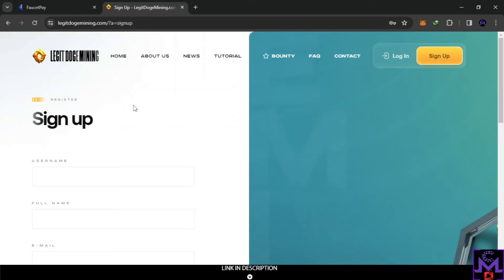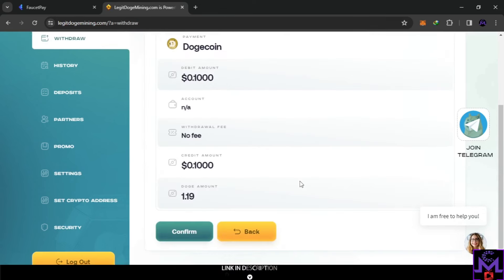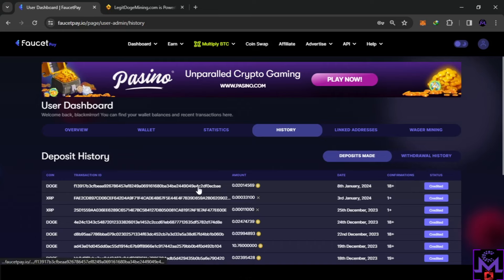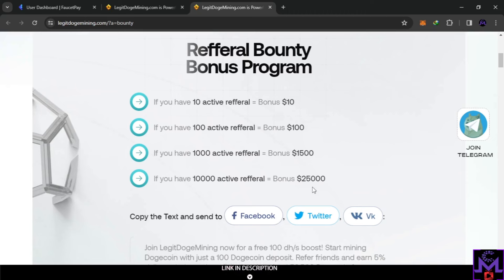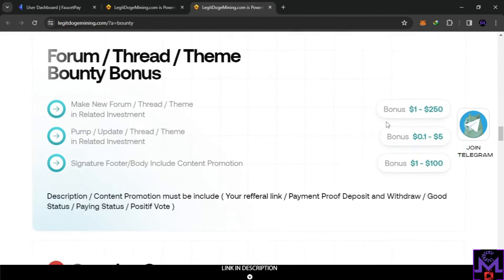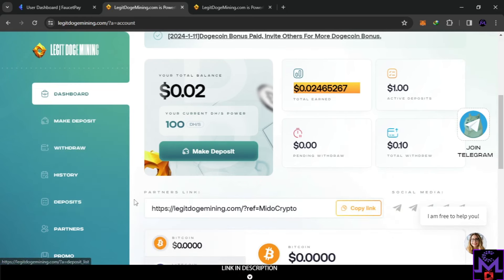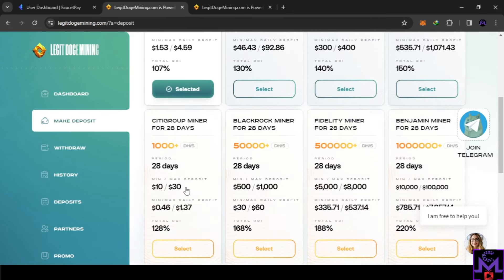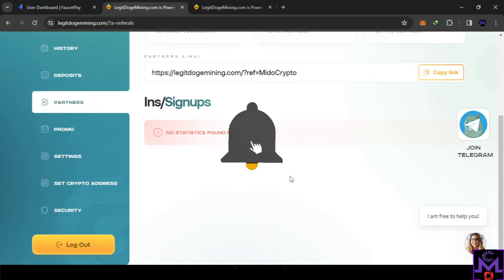FREE 1 DOGE WITHDRAW FROM legitdogemining.com & Bonus upto $25000 Crypto waiting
sing up And Withdraw 1 doge Free welcome  bonus ✨

 ⚫⚫⚫Welcome Friends⚫⚫⚫
⚫ LegitDogeMining's expert blockchain and hardware teams, with alumni from Harvard, Stanford, Cambridge and over 5 years of experience, built the proprietary DogeSmartMine AI system to enable fast, simple Dogecoin mining.
Headquartered in London (Company Registration No. 15313312), LegitDogeMining has deployed over 200000 Dogecoin miners across
10+ countries.